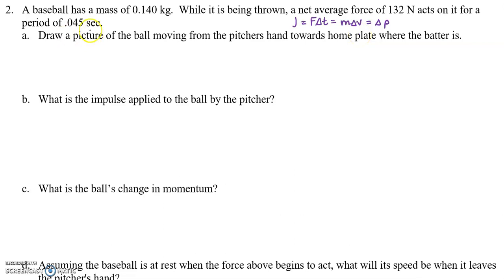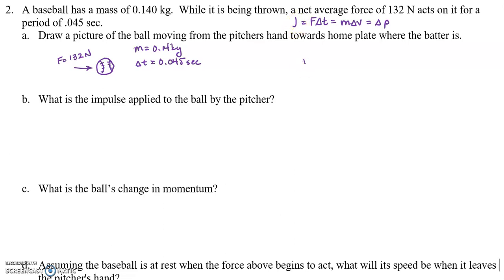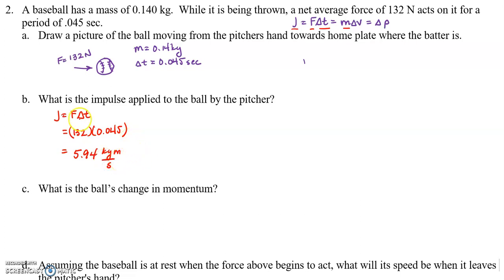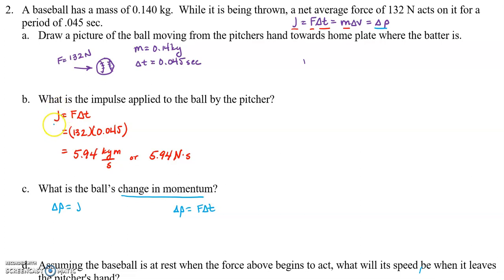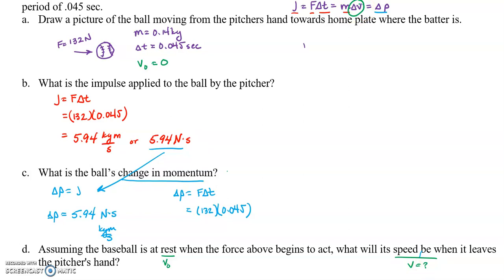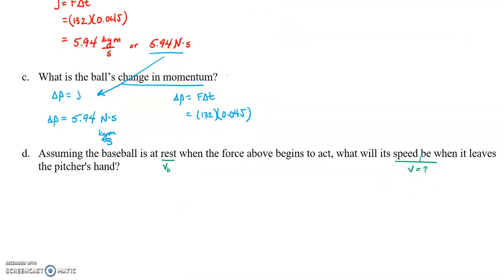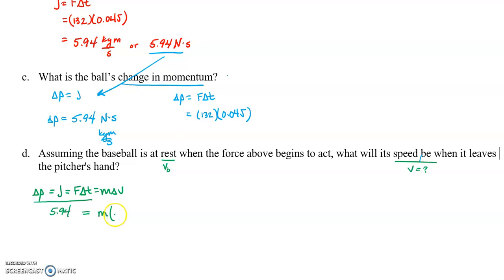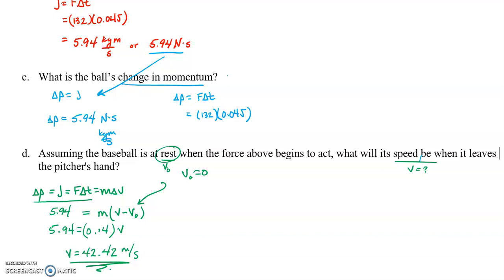impulse momentum WS3 #2